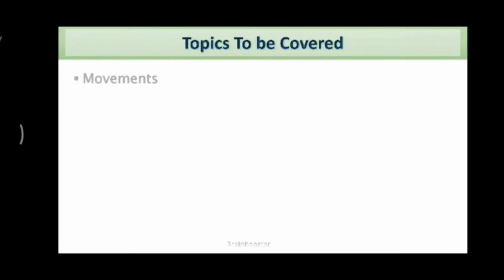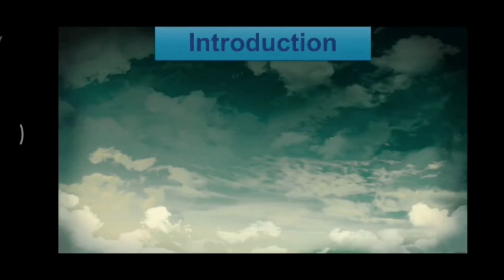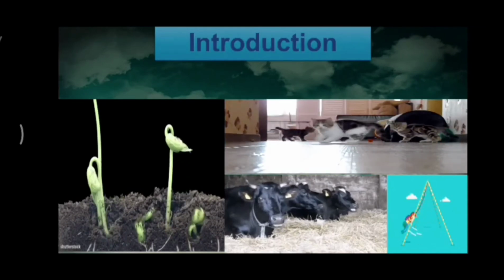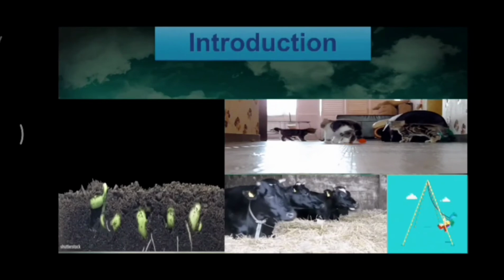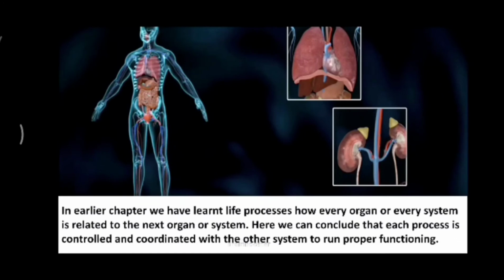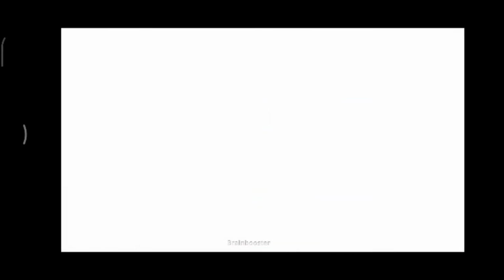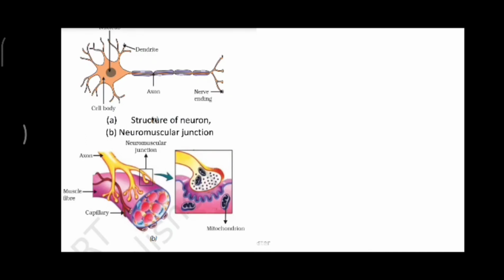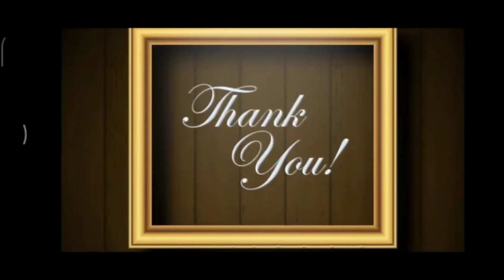control and coordination 10th cbse| what are neurons? what is movement?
Hey brain boosters! I've brought up a new video about control and coordination this video will help you to understand how living organisms show signs of movement and how each movement is controlled and coordinated with others to function the living.